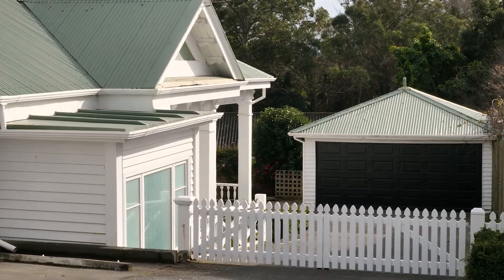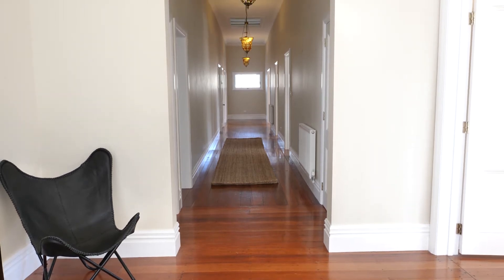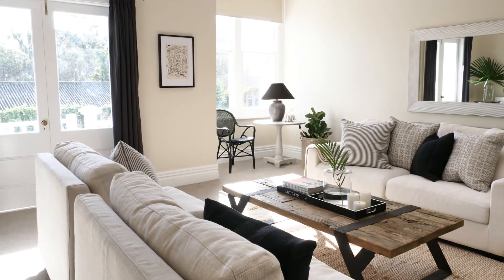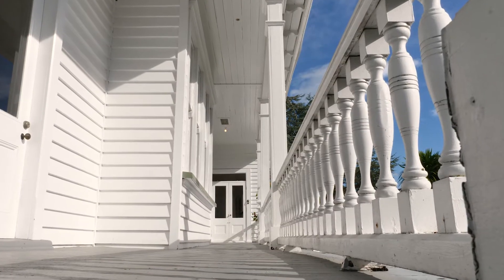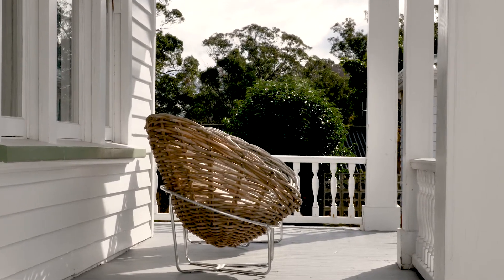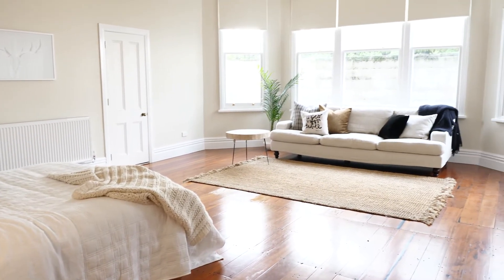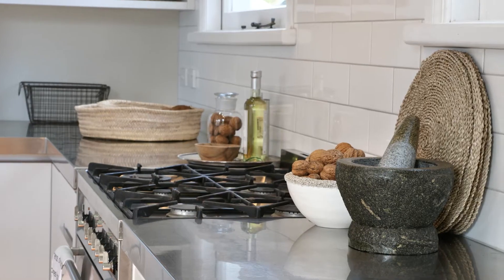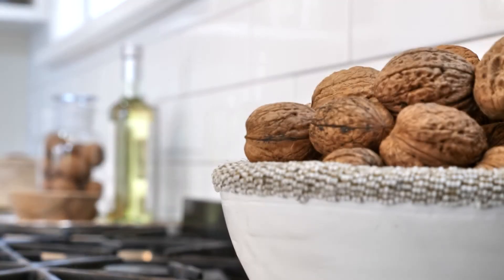Bayleys - 57 Napier Terrace, Hospital Hill, Napier Hill 210720172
Colleen Schofield
Residential/Lifestyle Sales Hawke's Bay
Bayleys